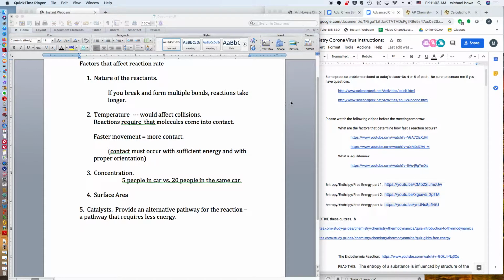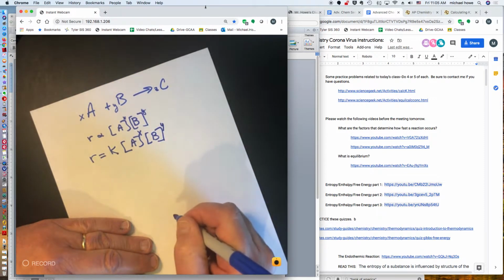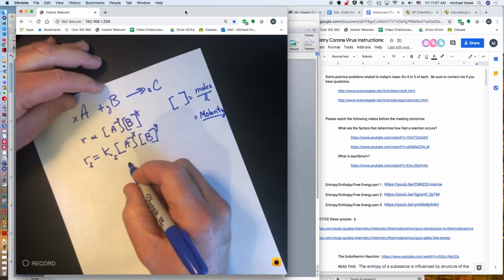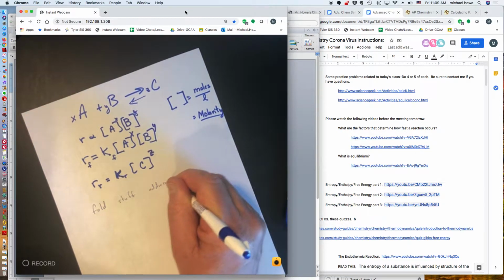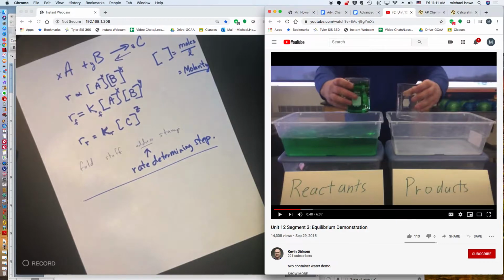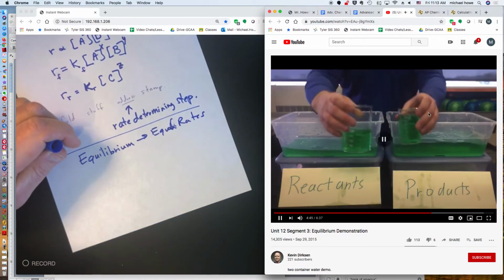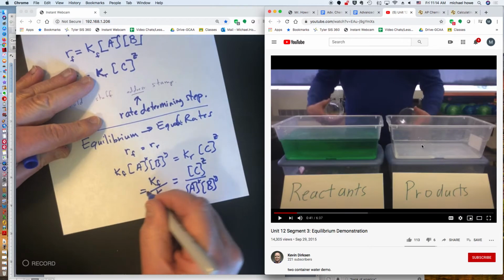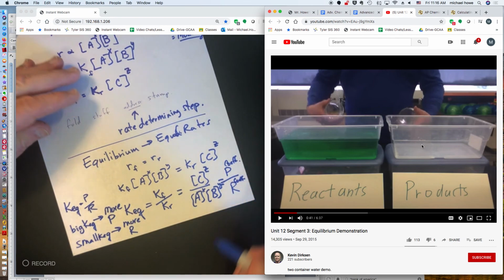Equilibrium explained part 1